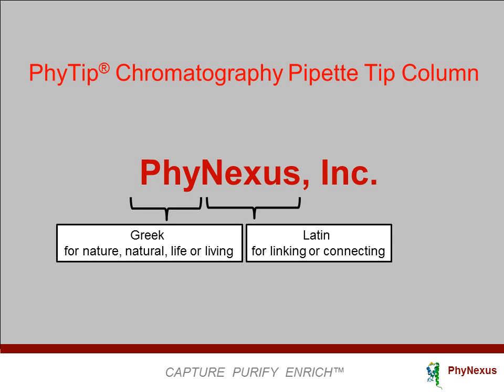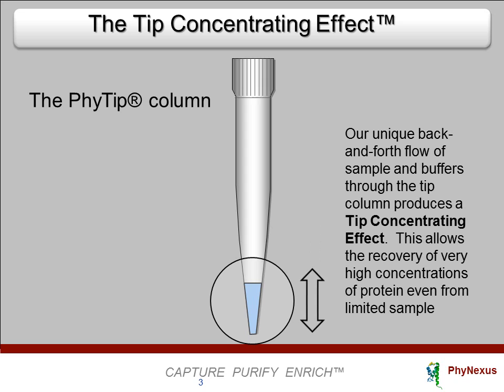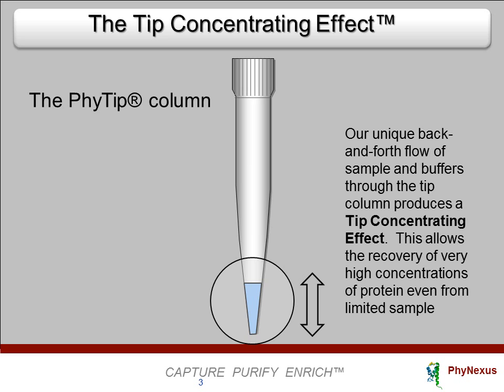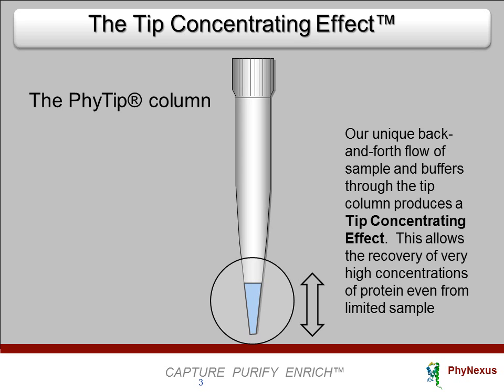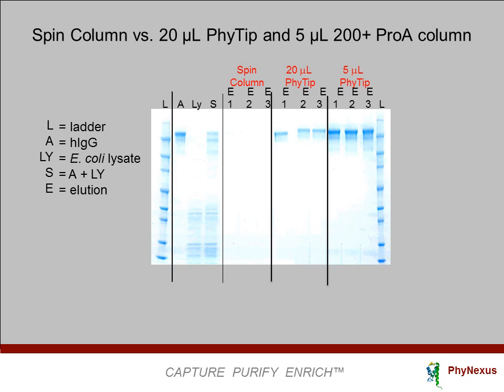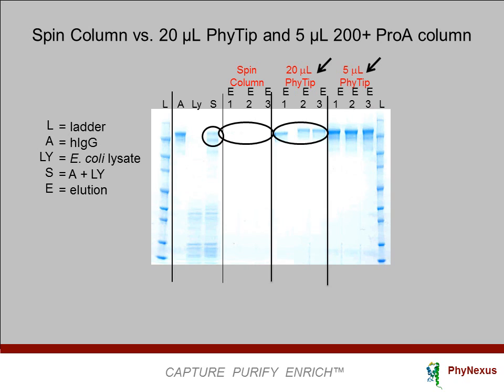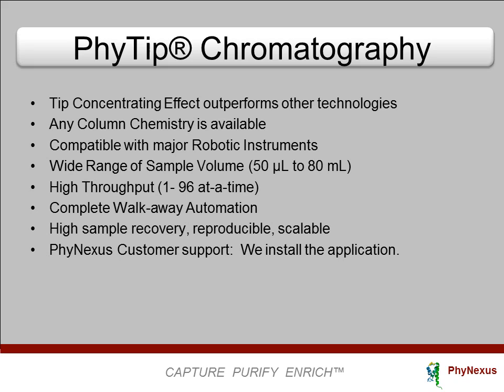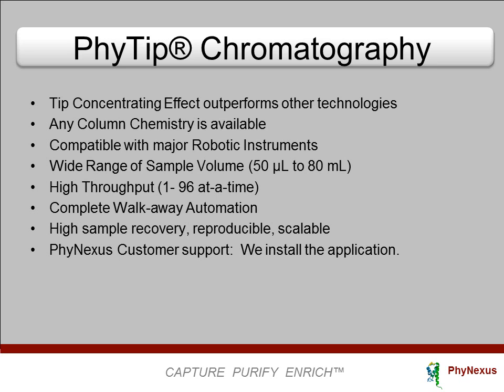PhyNexus Tip Concentrating Effect. Short version.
High performance protein purification using PhyTip columns on the MEA 2, Beckman, Perkin Elmer, Caliper, Hamilton, Velocity 11 and Dynamic Devices liquid handling systems.